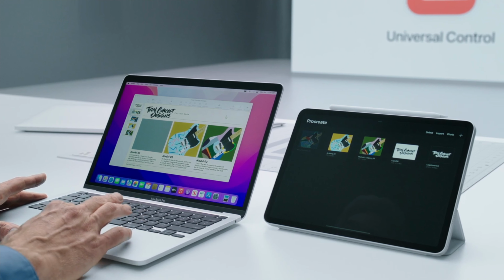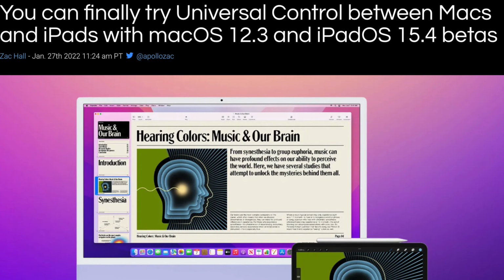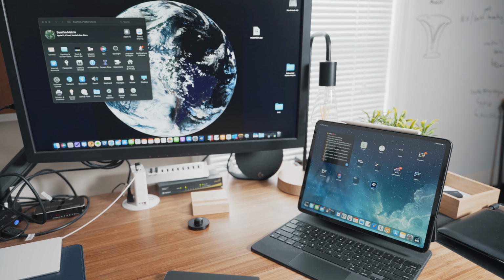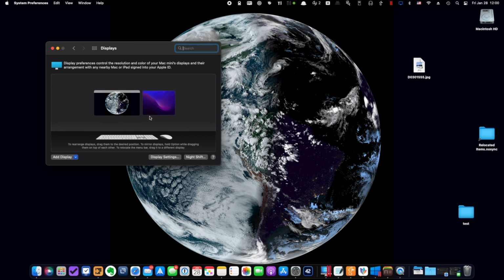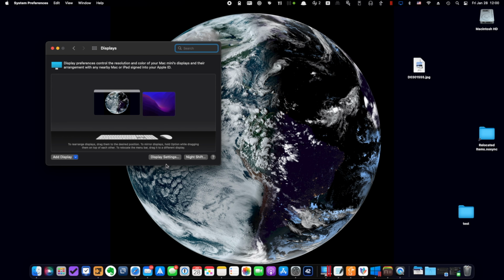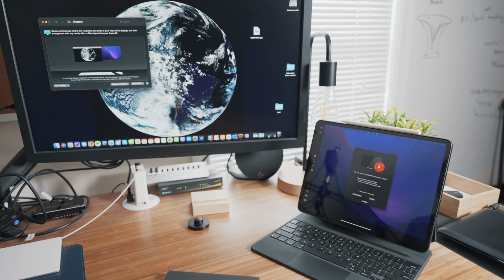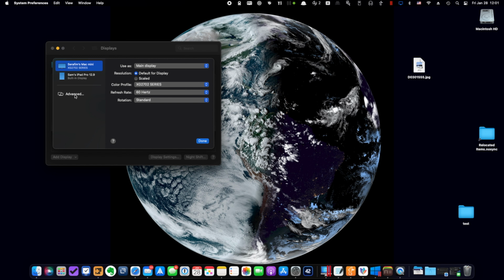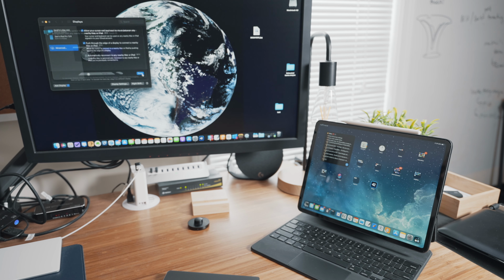MacOS 12.3/iOS 15.4 Beta - Universal Control is here! It is awesome!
A quick demo of the Mac's Universal Control feature.

Where I usually get better deals on Apple gear
Samsung T7
Camlink 4K
Beyerdynamic DT 990 Pro
FiiO New K3 Amp for high impedance headphones

Sony 24mm
Sigma 24-70
DJI RS2
Awesome quick release plate
Camera screen protector